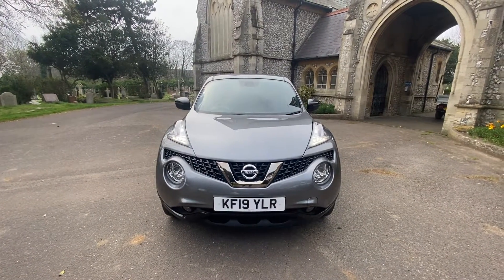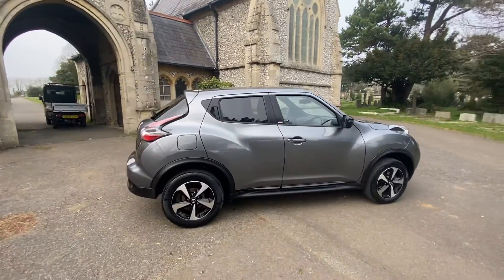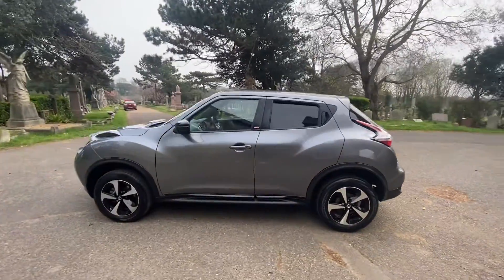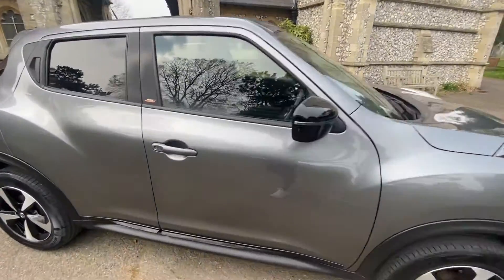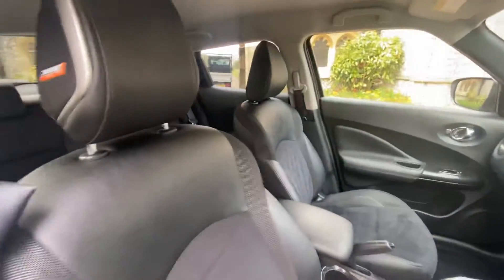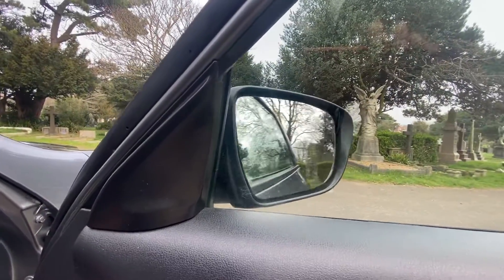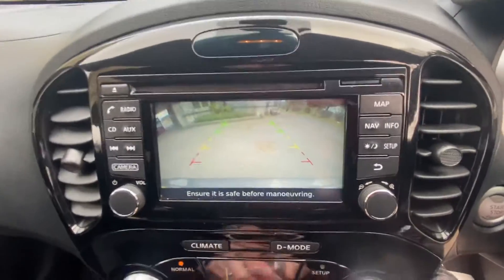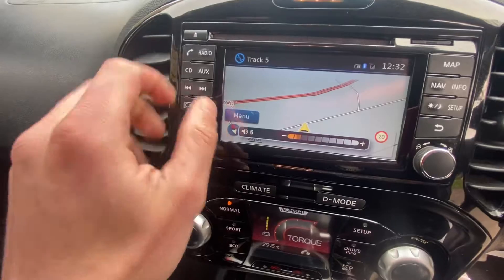Nissan Juke Bose Personal 2019